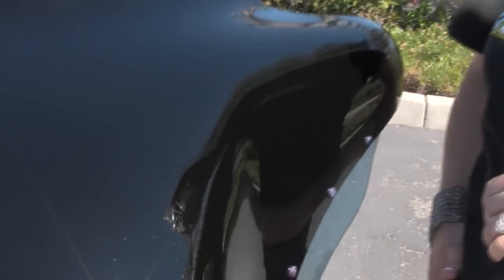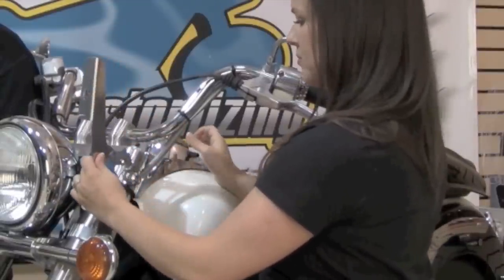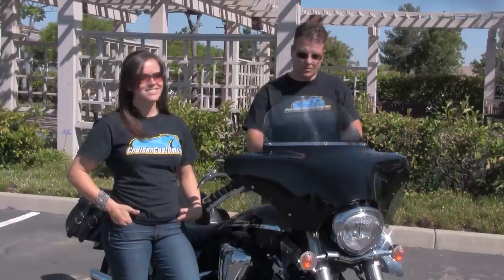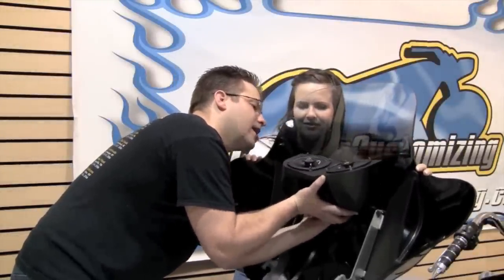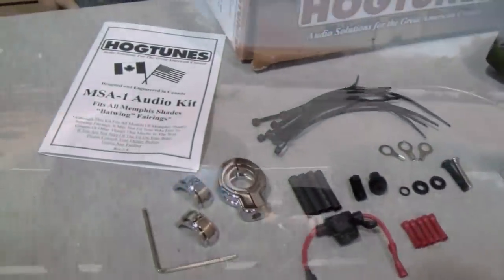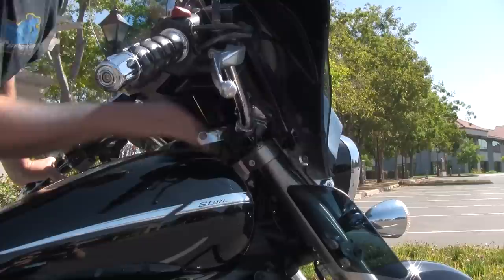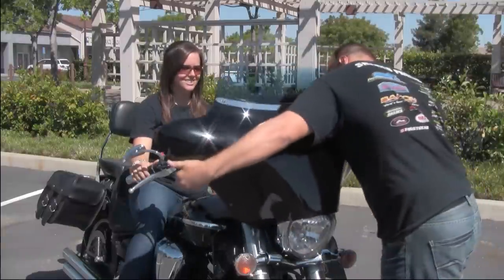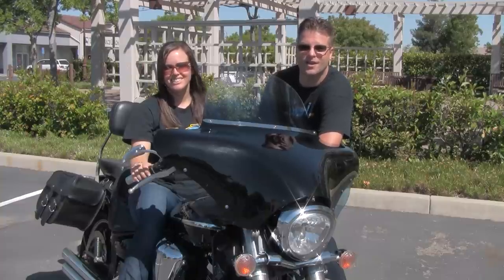TOTW Memphis Shades Batwing Fairing HD Video Review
In this Cruiser Customizing Tip of the Week, Kelly and Kyle take you on a Memphis Shades Batwing Fairing Video Review of a Batwing that has seen over 45K miles!

When purchasing a Batwing fairing, you will need three main items for your initial purchase:
1. Trigger Lock Mounting Brackets
2. The Batwing Fairing
3. The Windshield

Other Accessories include the following:
- Wind Deflectors
- Chrome Windshield Trim
- HogTunes Speakers
- Windshield Pouch
- Lowers

Until next week, take care and ride safe.

Kyle & Kelly